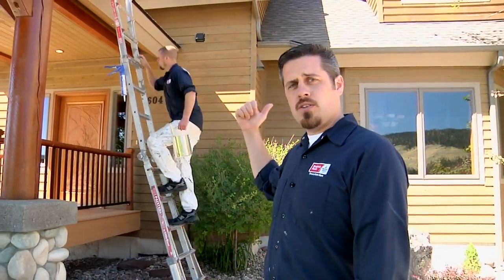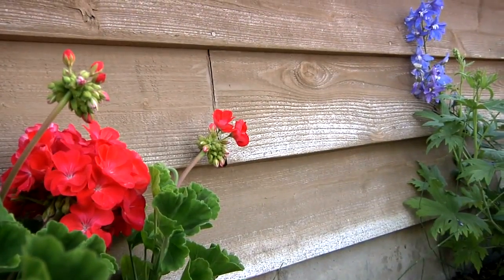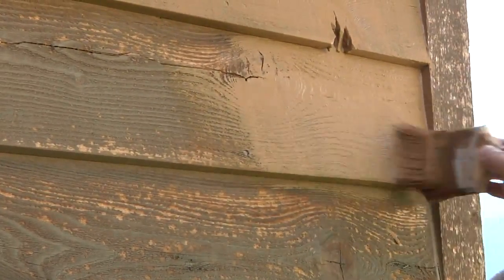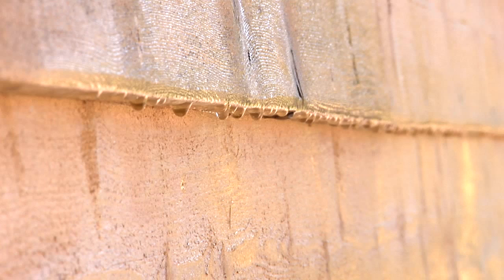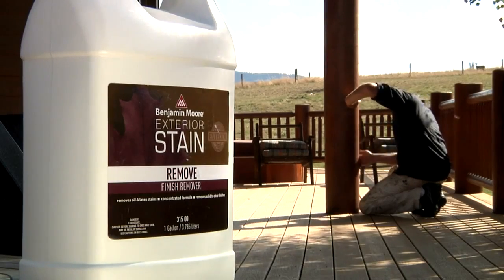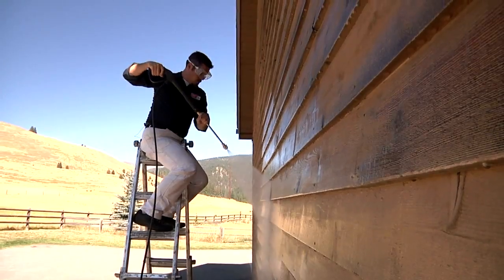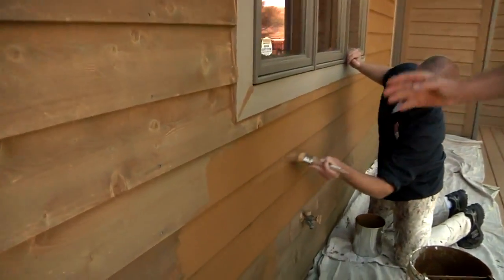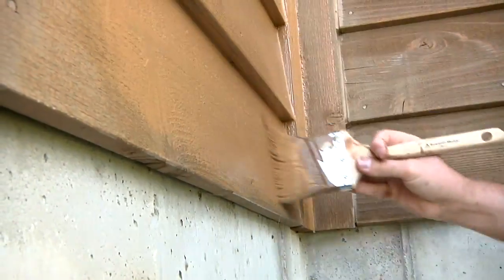How To Use Arborcoat Stain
Today I’m going to show you the benefits of Benjamin Moore’s ARBORCOAT exterior stain. Using Benjamin Moore’s waterborne colorance and revolutionary acrylic resins, ARBORCOAT has been engineered to achieve outstanding color and durability in every finish. It penetrates deep into the wood for long lasting protection, while deflecting UV rays, adding to the stain’s toughness. ARBORCOAT truly is the next generation in stain technology. With ARBORCOAT, you won’t have to. ARBORCOAT comes in a wide variety of premium quality products, including a protective clear coat and stains available in four different opacities; transparent, semi-transparent, semi-solid, and solid. If you choose a less opaque stain, like transparent or semi-transparent, you’ll see more wood grain, and you can seal it with the protective clear coat for added durability and UV protection. The sun’s rays break down the lignens that hold wood fibers together, causing them to fall apart and turn gray, just like this stretch of siding. The sun beats down on it all afternoon and the conventional oil-based stain previously applied to the siding can’t take it. Applying a coat of semi-solid ARBORCOAT will help resist the sun for years to come. If you choose semi-solid or solid ARBORCOAT, you’ll see less of your wood grain, but your job will last longer, since the added body of the stain deflects more sunlight, protecting the wood underneath. Also, the solid stains hide blemished in the wood and create a uniform finish. Direct sunlight and wind cause rapid drying and produce lap marks, so, as you would with any paint job, avoid staining in direct sun. Also, avoid the temptation to stain wet wood. Just because your wood seems dry, doesn’t mean moisture isn’t lurking beneath the surface. Moisture hidden inside the wood will interfere with any stain’s ability to penetrate and achieve maximum durability. ARBORCOAT can be applied to surface temperatures as low as 40 degrees, significantly extending your staining season. All surfaces to be stained must be properly prepared in order to achieve the best results.You can use products like Benjamin Moore’s RESTORE, CLEAN, and BRIGHTEN to renew wood fibers, remove the gray, and get it ready for stain. Shiny surfaces coated with varnish or other high build products must be sanded away or stripped with Benjamin Moore’s REMOVE Finish Remover in order for ARBORCOAT to penetrate into the wood. Never stain over a hard, shiny surface, or your new stain might peel. Sanding with a random orbit sander helps quickly remove loose stain and won’t leave sanding marks. If your surface is smooth, new wood or is just dirty, you can clean it with Benjamin Moore’s CLEAN Multi-Purpose Cleaner. If you pressure wash wood siding, make sure to angle the stream downward so the water flows with the siding and never use an aggressive tip. Whether you’re staining a deck, fence, or wood siding, working with ARBORCOAT is simple if you follow a few basic rules. Always keep a wet edge, never stopping midway along a board. This means you want to only stain a few boards at a time, say two or three, from one side to the other to avoid leaving lap marks. Always stop at natural edges, like windows or doors. With this wall, we’re working together. I’m using a roller to apply stain to the surface, while my brother Josh, is coming along right behind me and back-brushing. This means he’s laying off all of the stain that I put in. It gives us good penetration and  a nice, smooth finish. For small areas like this, we’re going to brush on the stain in order to work it into the wood and get maximum penetration. Just spread it out over a couple of board, laying it on evenly. It will stay where you put it for the most part, but watch for runs or drips and just pick them up with your brush before they start setting up. Also, avoid skimping on the material. Put on a nice, even coat, then move down the board. Whether you’re talking about paint or stain, you can stretch any material too thin. It lasts longer, so you won’t have to stain as often and it dries faster, which means you can return your surface to use sooner. Another great benefit of using ARBORCOAT is it cleans up with soap and water, so it’s easy on both you and the environment. Thanks for joining me for this look at Benjamin Moore’s ARBORCOAT Exterior Stain.
Regal Paint Centers is one of the largest Benjamin Moore paint dealers in the Southeast United States with 11 locations throughout Palm Beach, Martin, Saint Lucie, and Indian River Counties.
This video was created by Benjamin Moore & Co and all video credit goes to Benjamin Moore & Co and is utilized by Regal Paint to further promote the sale of Benjamin Moore products throughout south and central Florida.